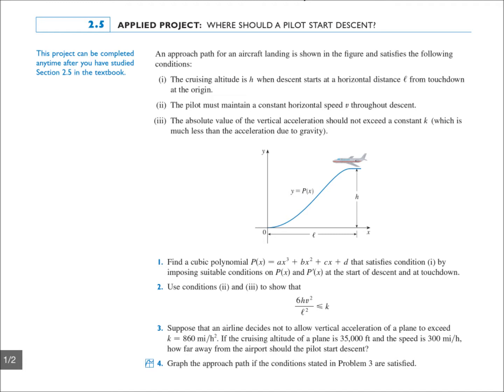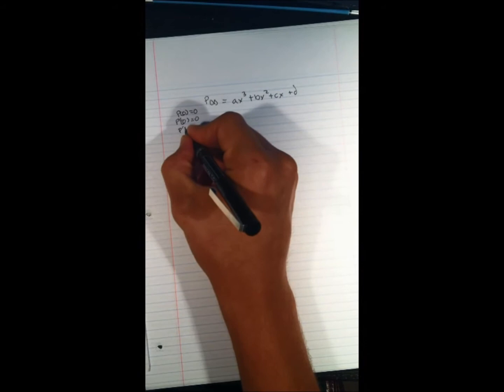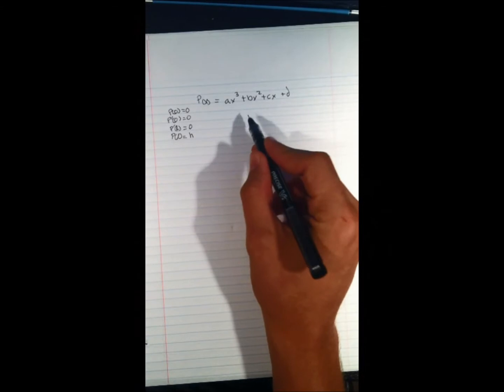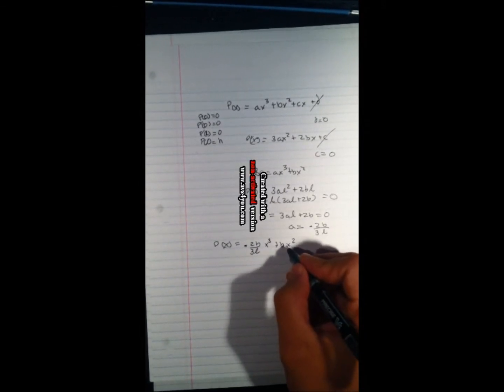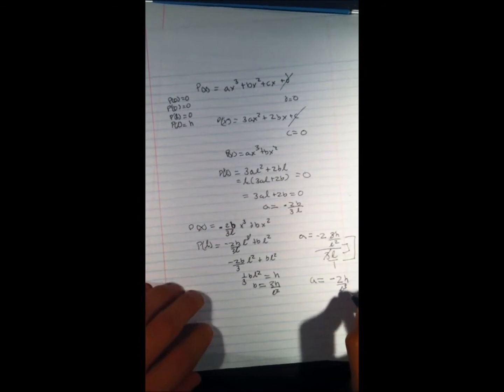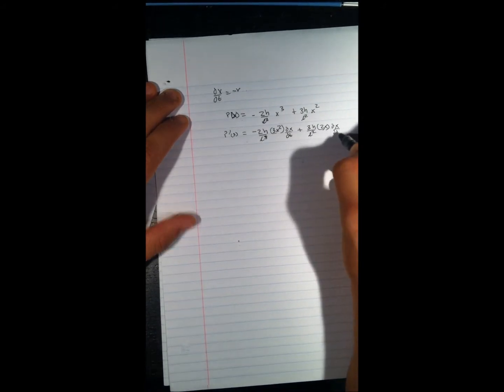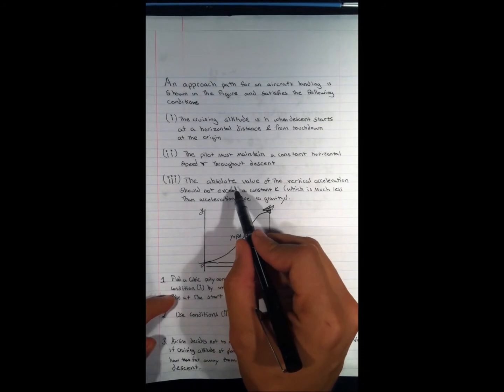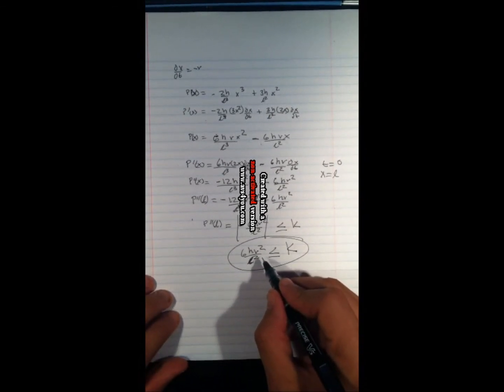Aircraft Descent project Spring 2013